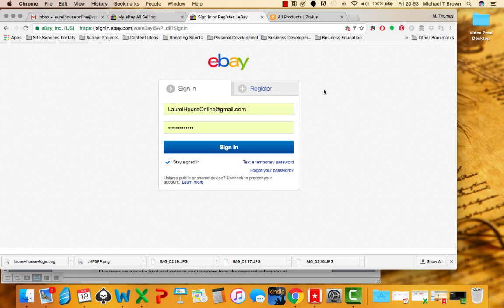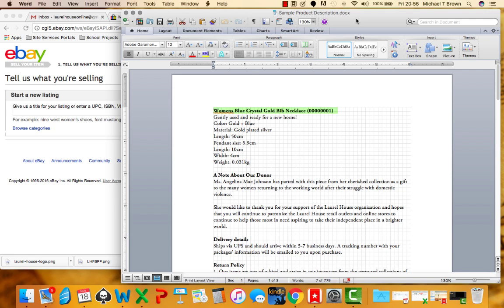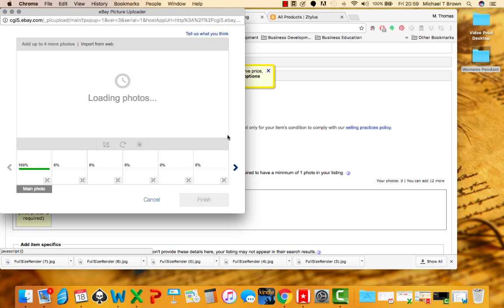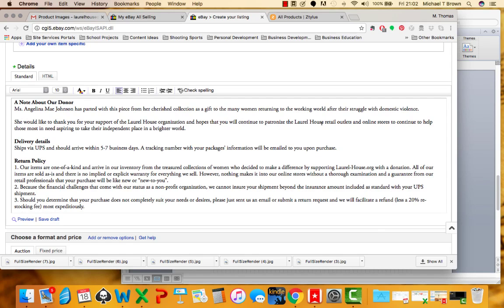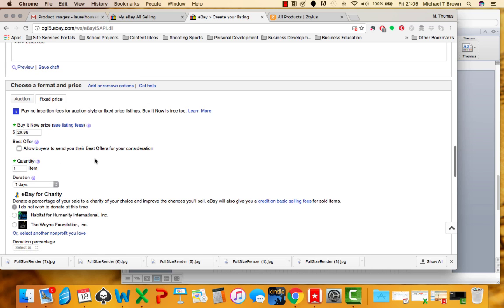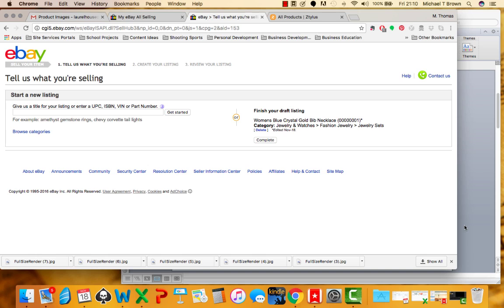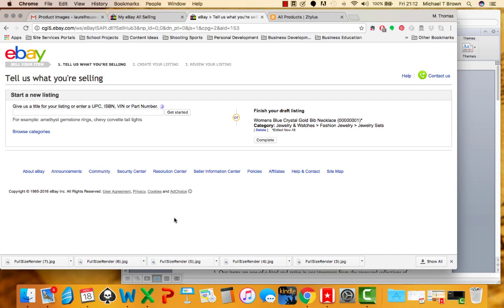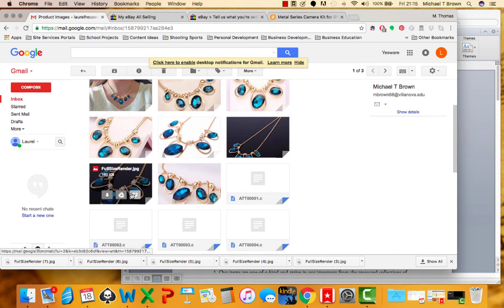Laurel House EBay Tutorial